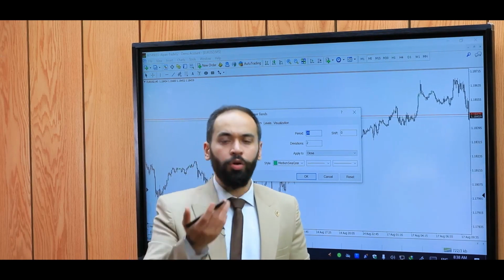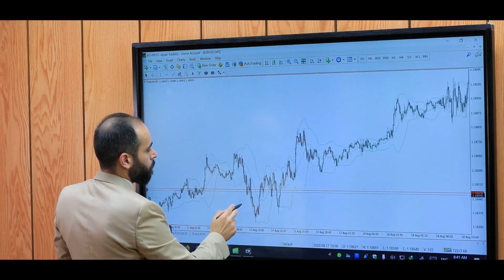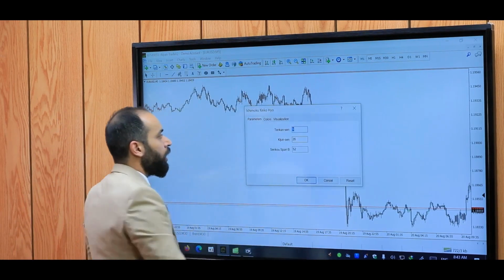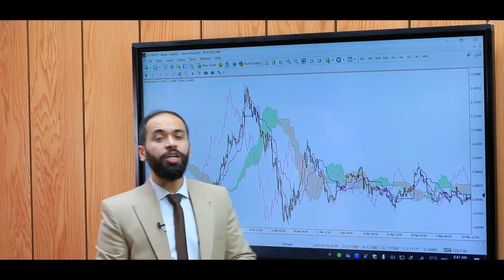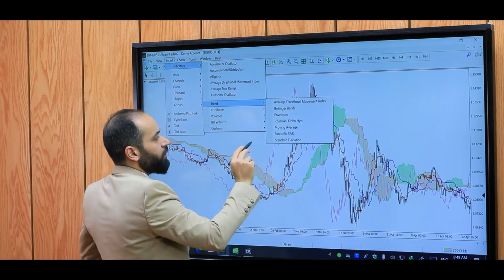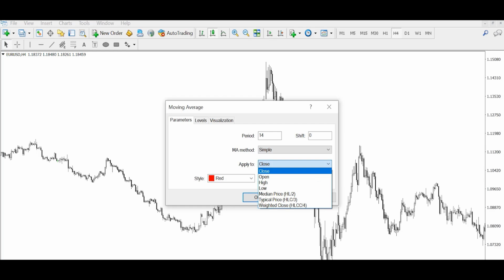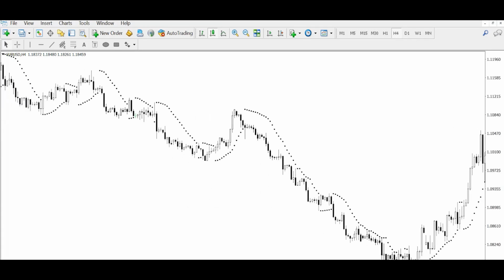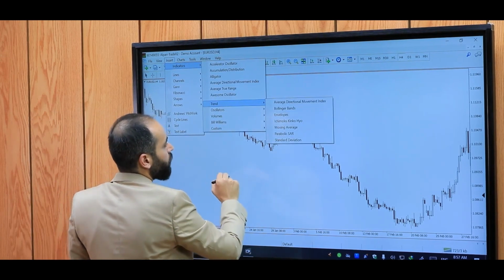Lesson 18 | How to Read Trend-Based Price Derivatives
In this lesson, we continue our advanced discussion on price derivatives by focusing on trend-following behavior.

Understanding how price reacts within a trend is one of the key skills of professional traders. In this video, Mohammad Farjam explains how to identify and interpret price derivatives that follow market trends.

This concept helps traders align their decisions with market direction instead of trading against momentum.

Learning how to read trend-based price behavior can significantly improve your entries, timing, and overall trading performance in Forex and Gold (XAUUSD).

This lesson builds directly on the previous session, so make sure to watch Lesson 17 before this video.

This course is designed to guide you step by step from beginner to advanced level using practical and professional methods.